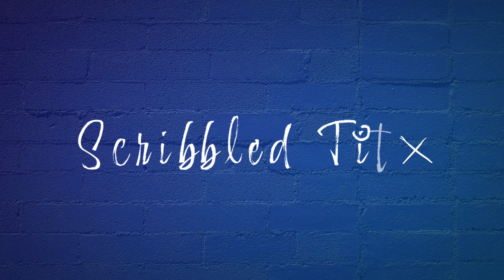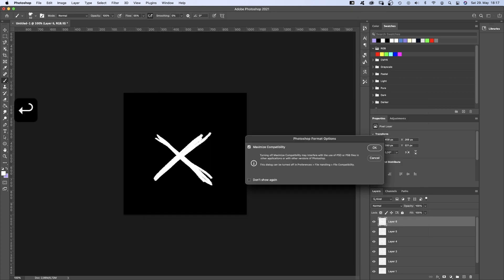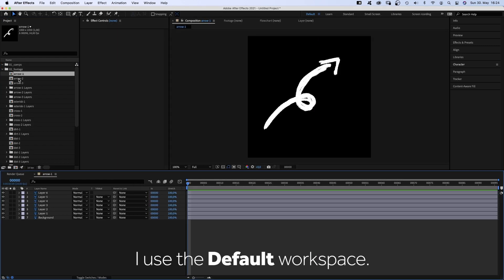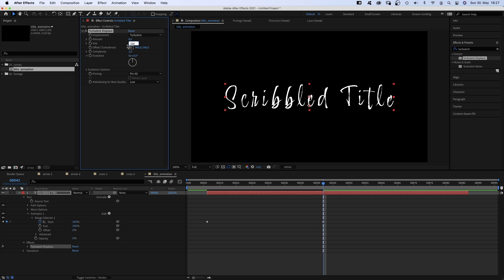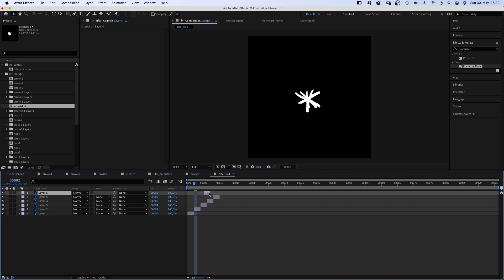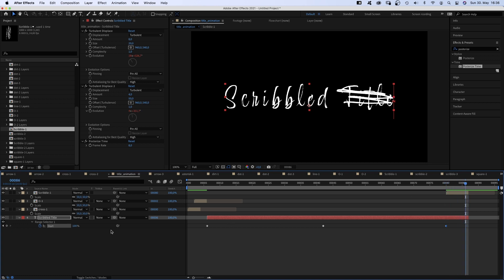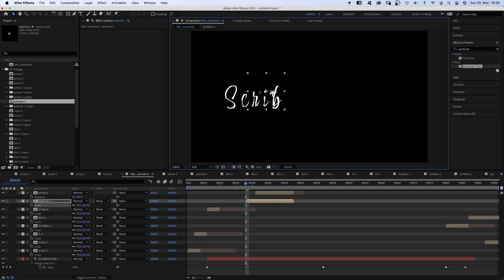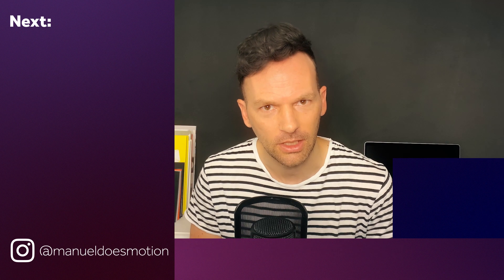Scribbled Title Animation | After Effects & Photoshop Tutorial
In this Tutorial I’ll show you how to create a truly unique scribbled title animation in After Effects and Photoshop!

We’ll create fun little scribbled sequences in Photoshop, kind of frame by frame,
then we’ll use them to create a truly unique title animation in After Effects.

Content:
0:00 Intro
0:24 Scribbles in Photoshop
2:08 Importing PSDs to After Effects
2:27 Animating the title
3:23 Adding a scribbled Effect to your title
4:35 Turning the PSD comps into sequences
5:53 Adding frame-by-frame sequences
8:03 Outro

► Software: Adobe After Effects 18.2, Photoshop 22.4. (I use the "Default" Workspace in my tutorials)